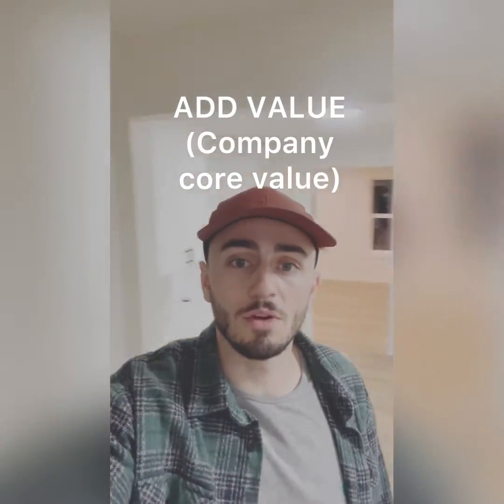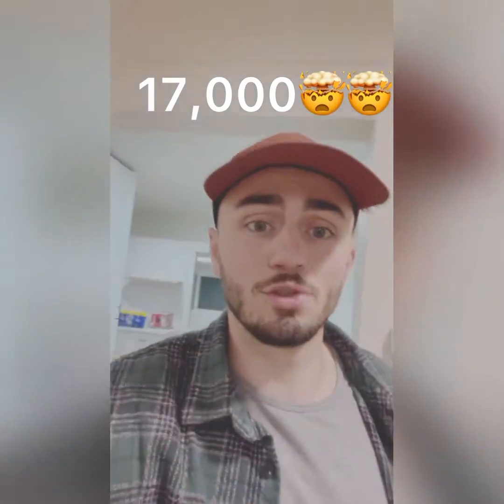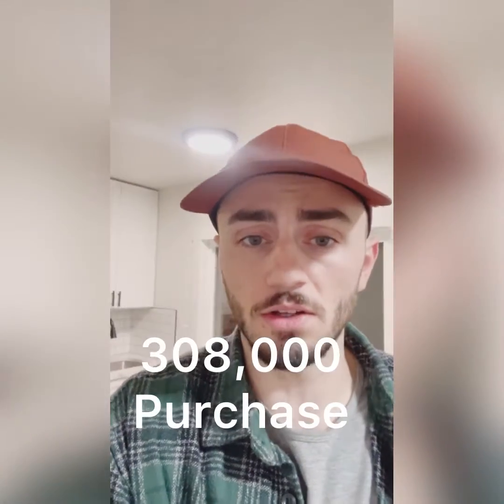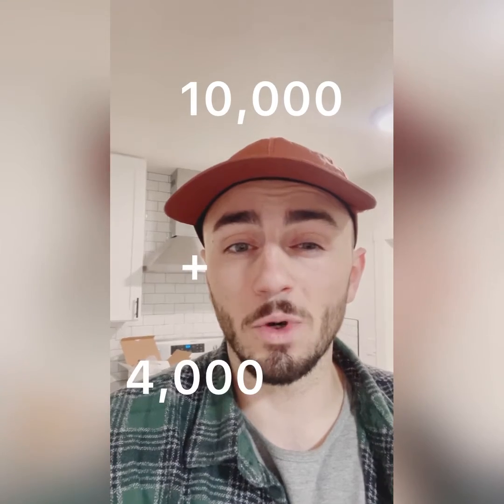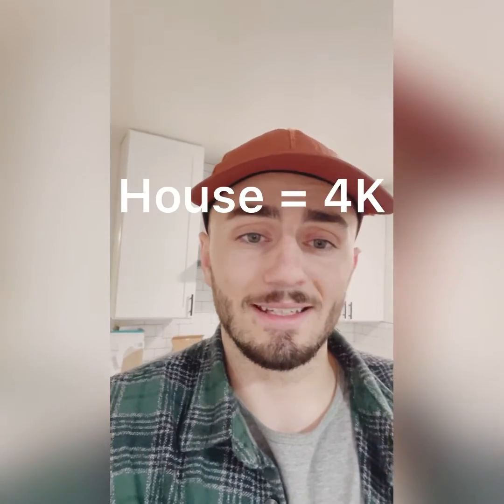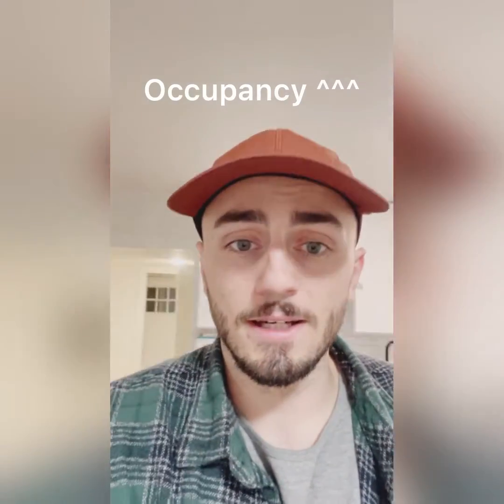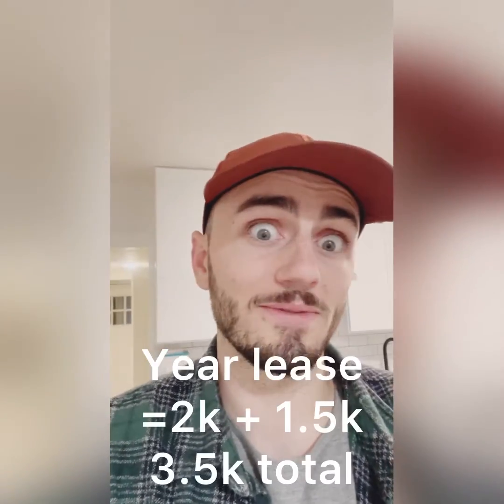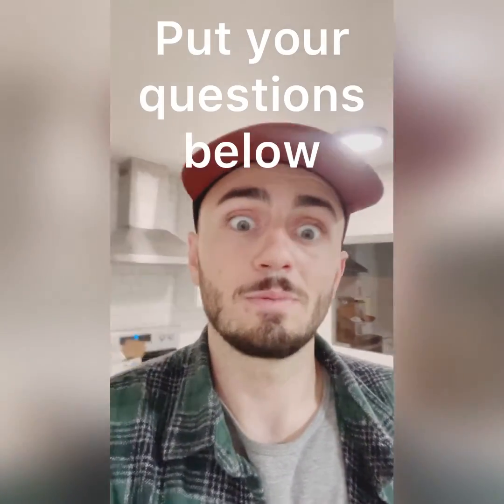Air BnB unit 4. 6,000 a month passive income in a competitive market. Learn how to run the numbers!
Check out my break down on short term rental 4 and 5 for us!

How I acquired it.
Rehab budget.
Furniture budget.
Cash flow.
Comparison to long term rentals.